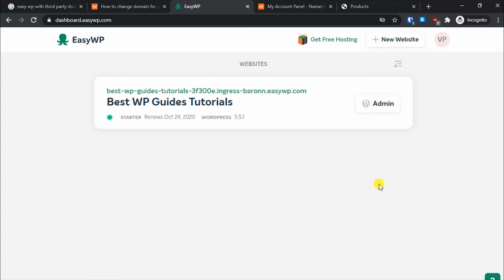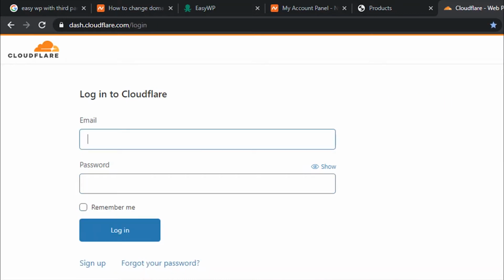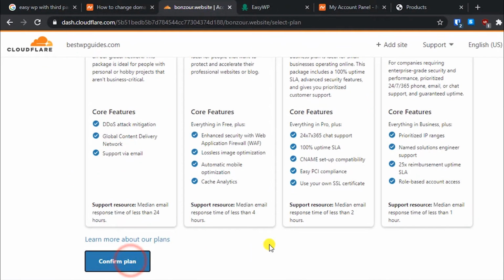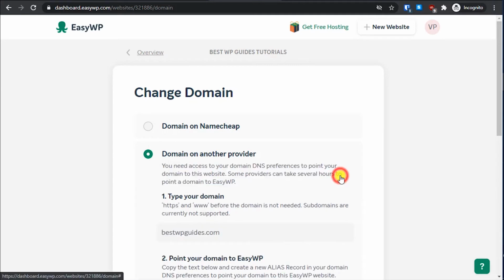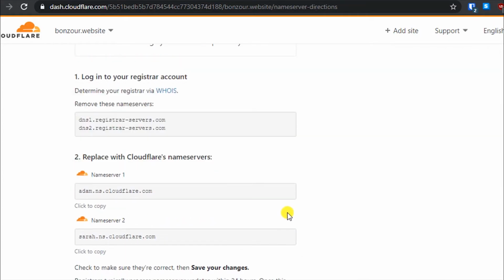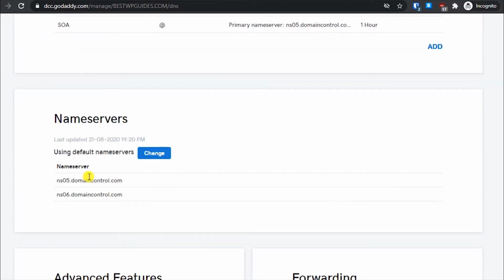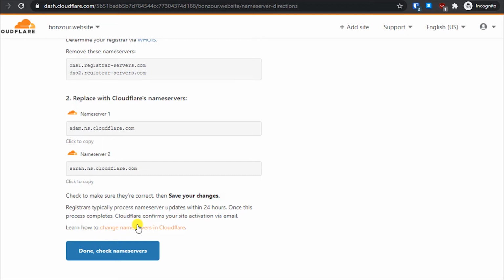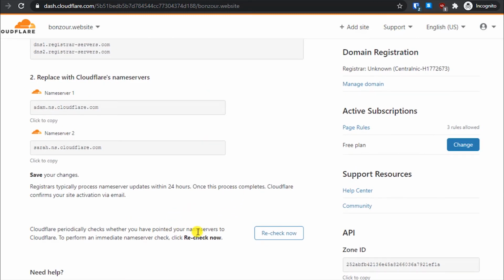How to use Cloudflare with EasyWP Namecheap managed wordpress hosting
To activate (flexible ssl if you don't ssl on easywp) ssl, you can turn back 'proxy' in cloudflare. But do it only after "confirm domain is pointing to easywp" is completed.